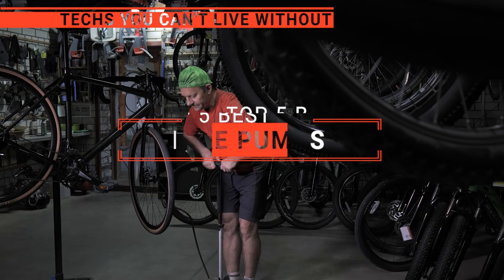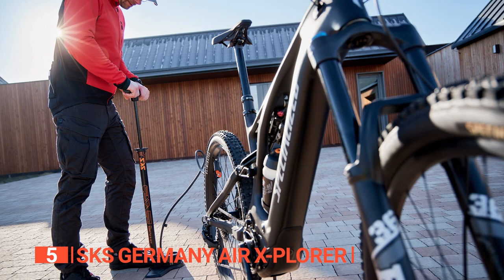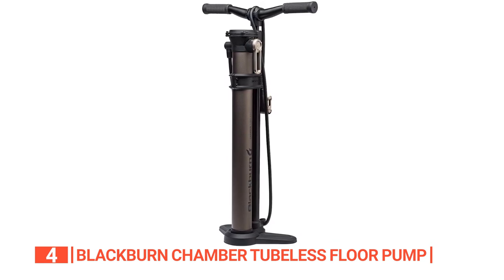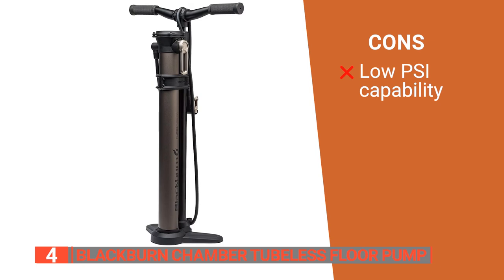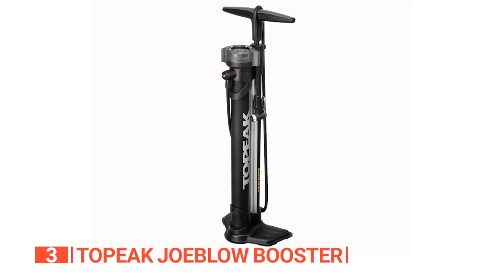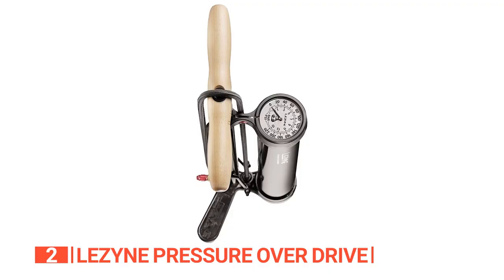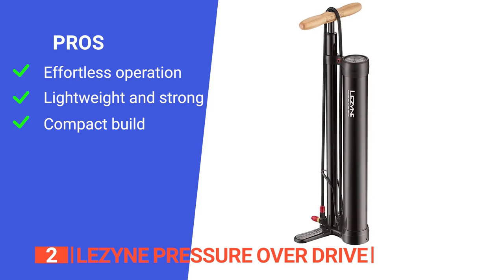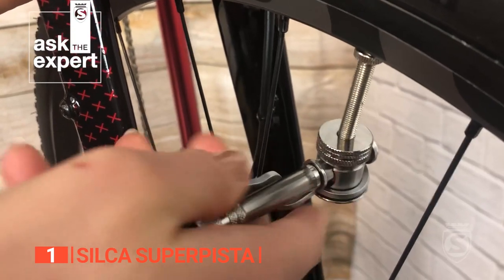TOP 5 Best Bike Pump [ 2024 Buyer's Guide ]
Bike Pump: Hey guys, in this video, we’re going to review the pros and cons of the top 5 best Bike Pump for sale right now.

(paid links)
00:00 Intro
00:31 5️⃣ SKS Germany Air X-Plorer
02:26 4️⃣ Blacburn Chamber Tubeless Floor Pump
04:36 3️⃣ Topeak JoeBlow Booster
06:41 2️⃣ Lezyne Pressure Over Drive
08:45 1️⃣ SILCA SuperPista

Bike pumps are useful for anyone needing to maintain and upkeep their bike's tire pressures.
When buying a Bike Pump, there are a few things to consider; quality, durability, ease of use, and features.

In today’s video, we are going to look at the top five best Bike Pump available on the market today. We have made this list based on our own opinion, research, and customer reviews. We have considered their quality, features, and values when narrowing down the best choices possible. If you want more information and updated pricing on the products mentioned, be sure to check the links above.